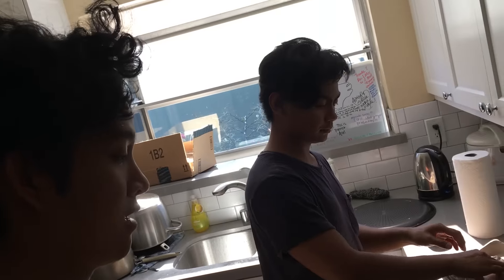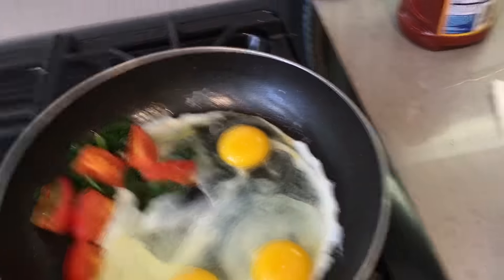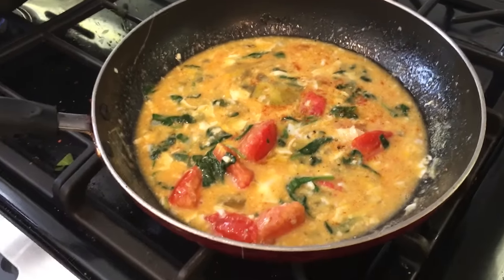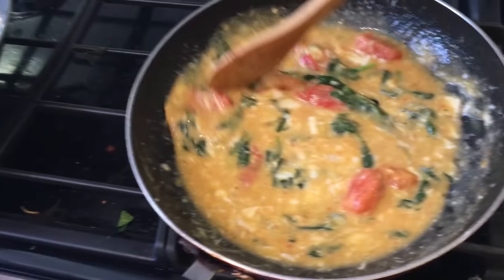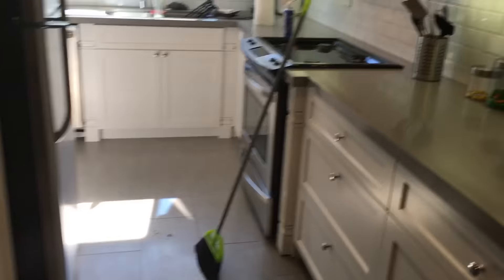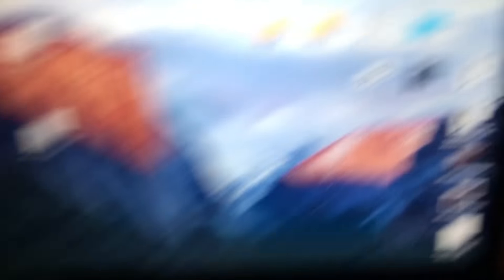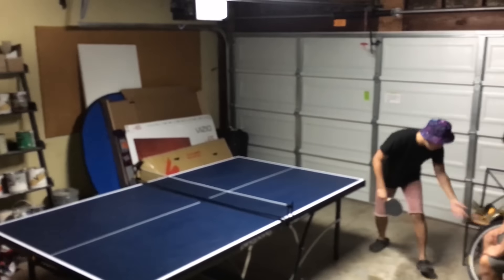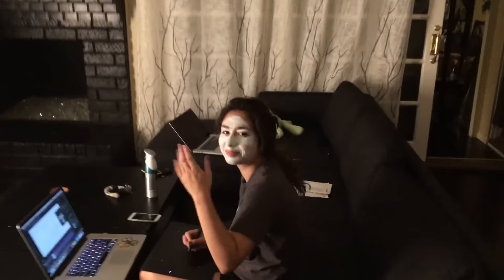Scrambled egg in Vlog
Did lots and had some scrambled eggs

My name's Marlin Ramsey Chan I make Daily Vlogs, Challenges, and Cooking videos on my channel. I started doing youtube after being inspired by Ryan Higa at a young age. I later got the chance to work with him on Internet Icon Season One in 2012. Here i am now still making videos. I AM Cambodian so I'm exotic. that other asian on youtube...oh wait...you mean that cambodian one? yeah that one... yupp.